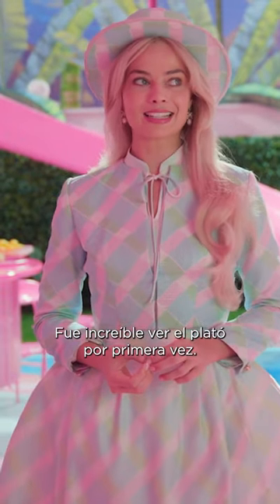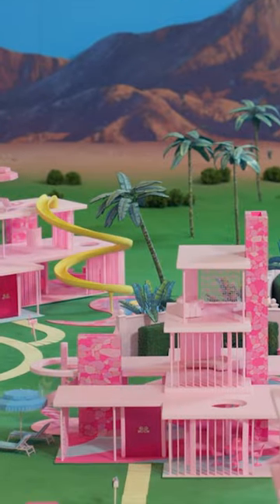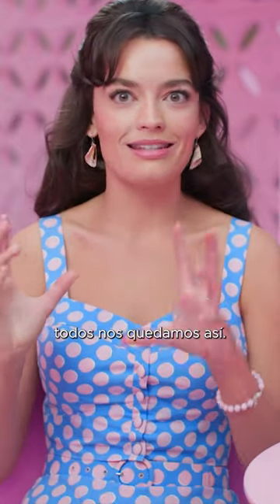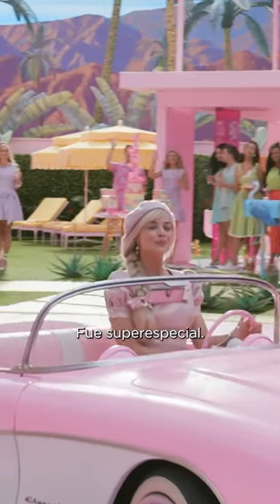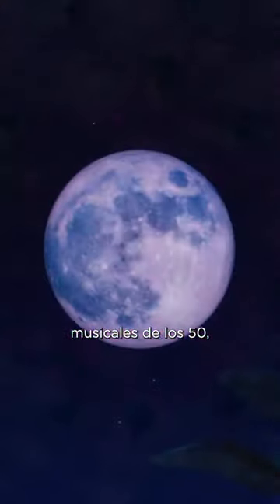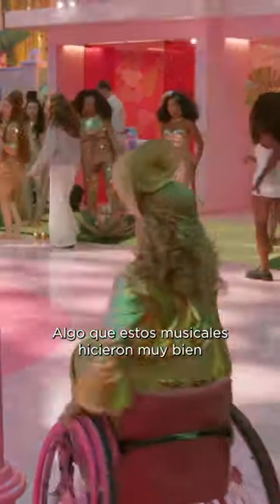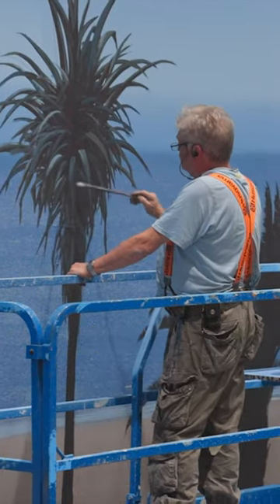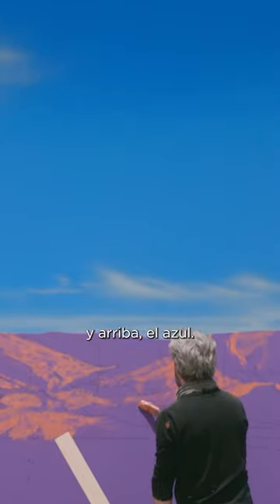El espectacular plató de Barbie la película, que dejó sin palabras a Margot Robbie y Emma Mackey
Hoy en AD, Margot Robbie nos lleva entre bastidores de "Barbie" para una visita exclusiva a la Barbie Dreamhouse. Para dar vida en la gran pantalla a estos icónicos juguetes de la infancia, Greta Gerwig recurrió a la diseñadora de producción Sarah Greenwood y a la decoradora Katie Spencer. Inspirándose en el modernismo de mediados de siglo de Palm Springs, han creado una obra fantástica de color rosa en la que los toboganes sustituyen a las escaleras y no hay ni una pared a la vista. Al recorrer este impresionante decorado es difícil no sentir una oleada de nostalgia. Barbie llega a los cines el 21 de julio.